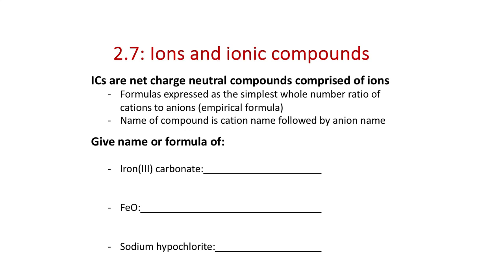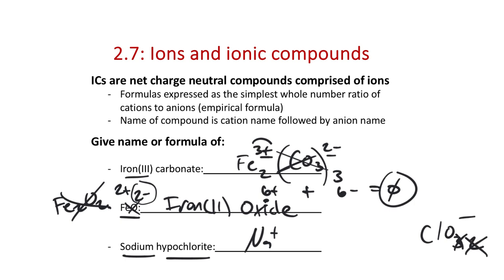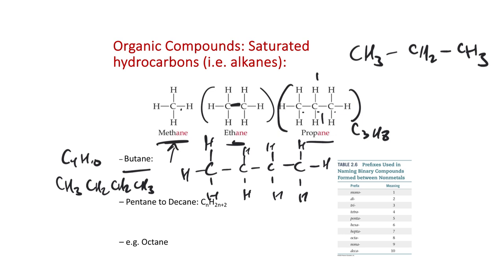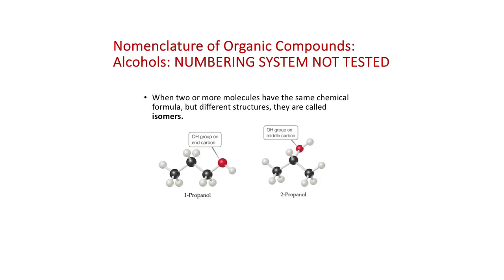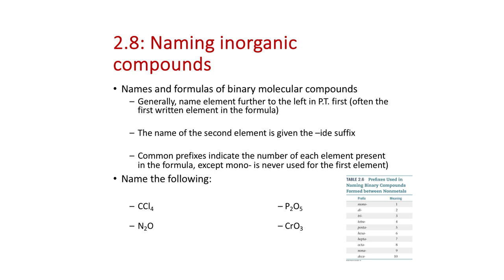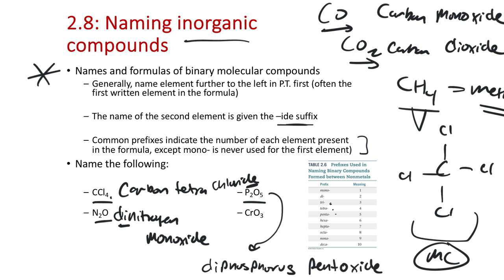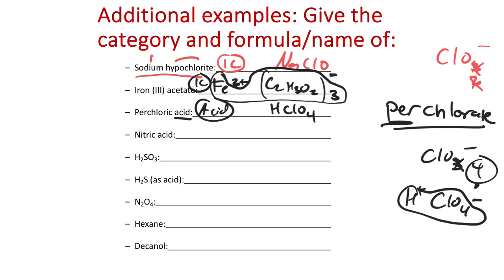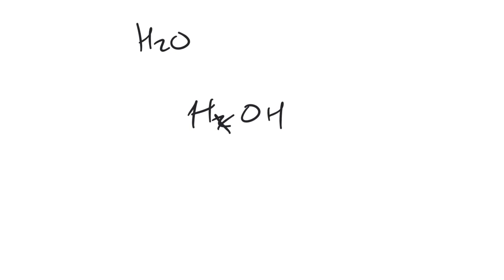Lecture 7 - Fri Sept 6 - AU24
From Dr. Kroner's Chem 1210 course at The Ohio State University.

00:00 Slide 1
06:50 Slide 2
12:11 Slide 3
17:35 Slide 4
21:48 Slide 5
23:20 Slide 6
28:53 Slide 7
40:44 Slide 8
50:14 Slide 9
50:49 Slide 10